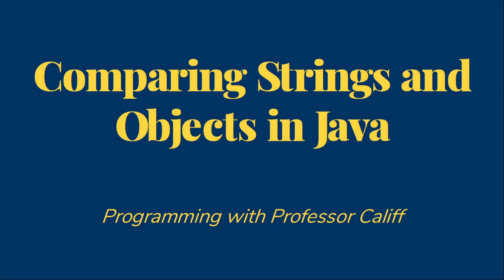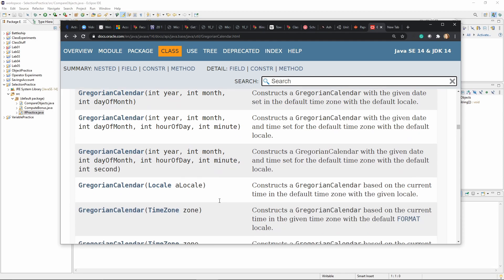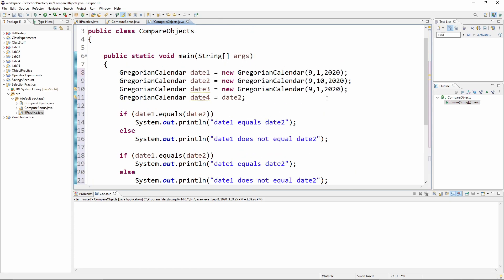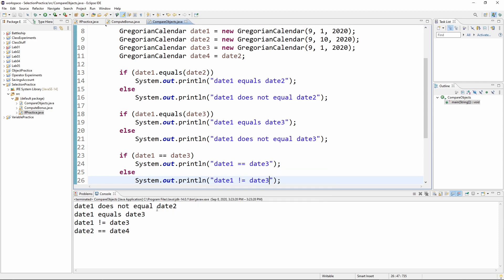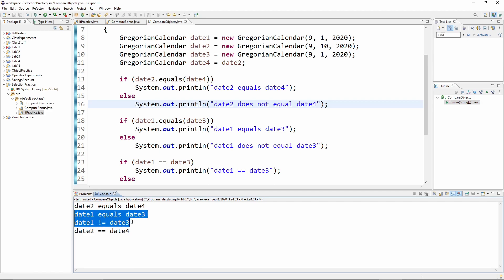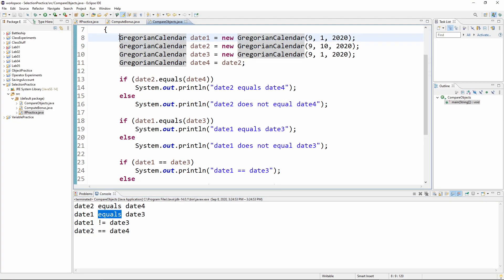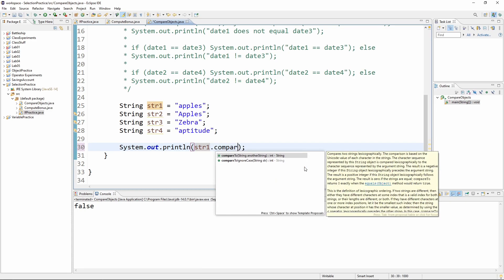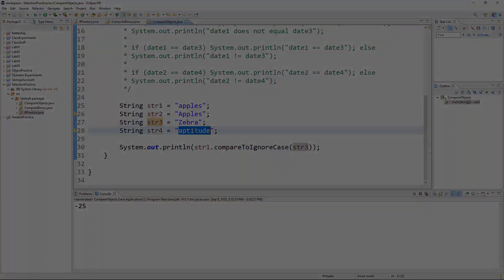Comparing Objects in Java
How to compare Strings and other objects in Java.